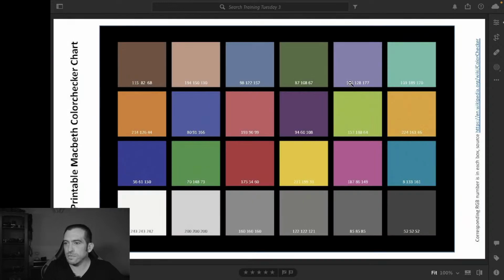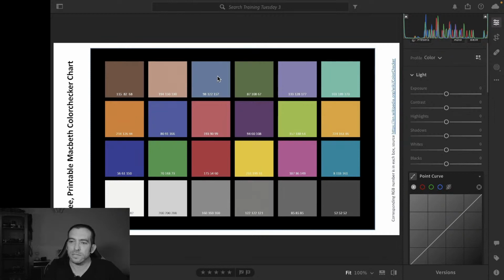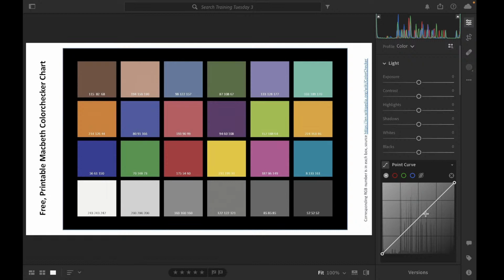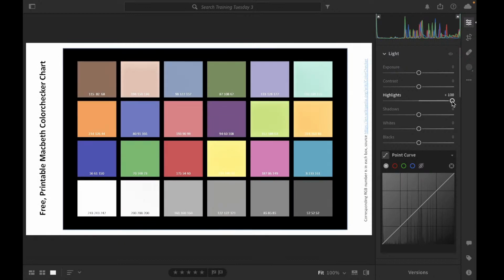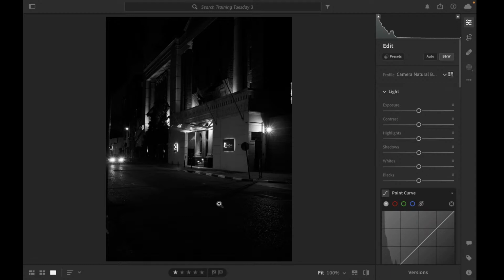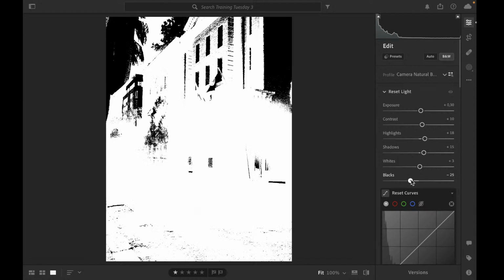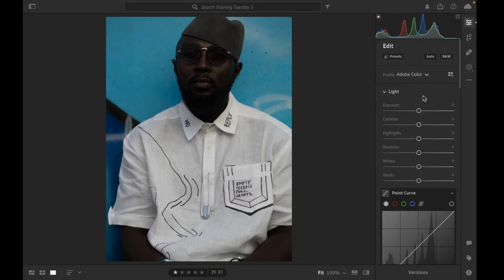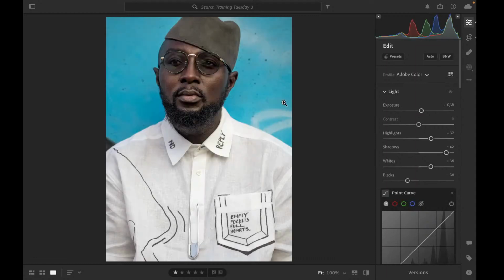Training for Joburg Photowalkers - Session 3 - Training Tuesdays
Training Tuesdays: Lightroom Training with Joburg Photowalkers Session 3
22 February 2022, 18:00 to 19:00.

This session: The Light / Basic Panel, Tone Curve and Histogram.

0:00 Introduction
5:10 Light Panel (basic Panel) and Histogram
7:05 Reflected vs Incident Light and Metering
9:30 Colour-checker Card
11:00 Light Panel, Tones, Exposure
11:15 Histogram
15:43 Exposure Slider
19:00 Point Curve / Tone Curve
20:12 Contrast Slider
26:25 Highlights Slider
27:40 Shadow Slider
28:15 White Slider
28:48 Black Slider
29:30 Understanding Tone and Editing
31:00 Point Curve / Tone Curve Detail
34:30 Example Images and Editing
34:31 Editing a Night Photo
43:55 Editing a Bright / Snow / Beach Image
48:42 Editing or Fixing an Underexposed Street Portrait
57:25 Questions and Answers

Live Lightroom Training session for Joburg Photowalkers.